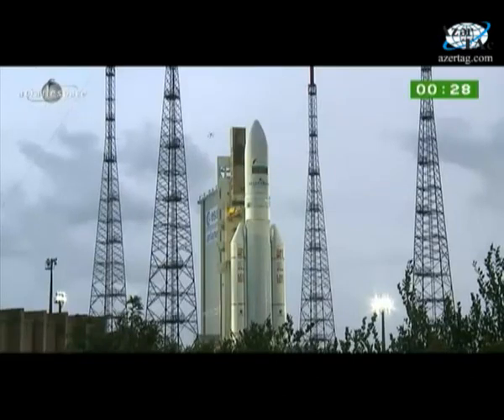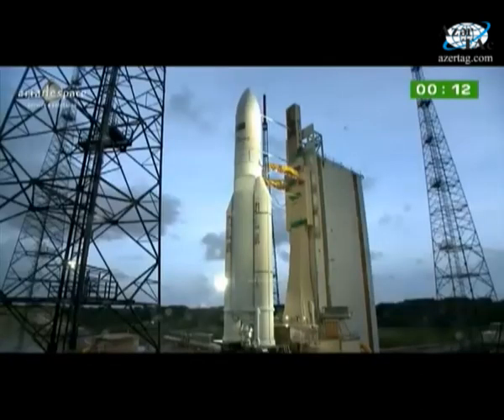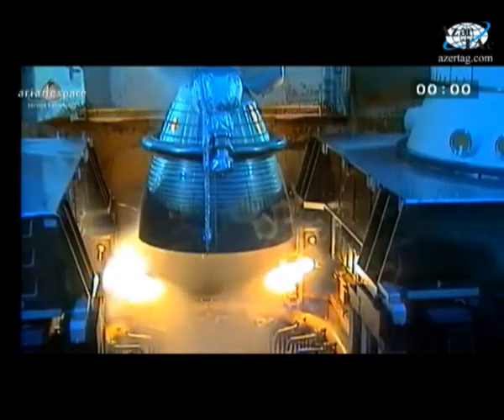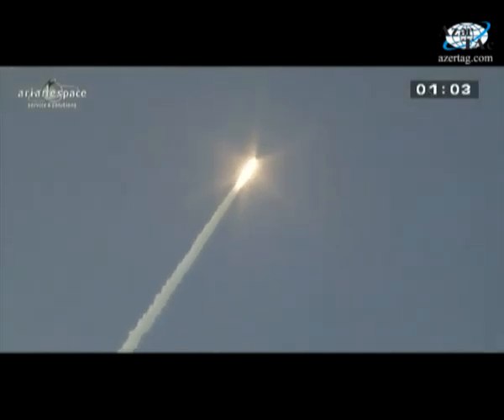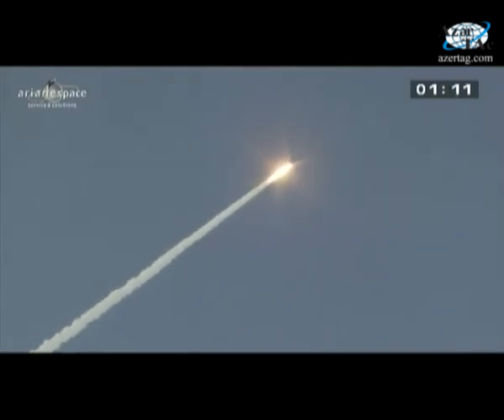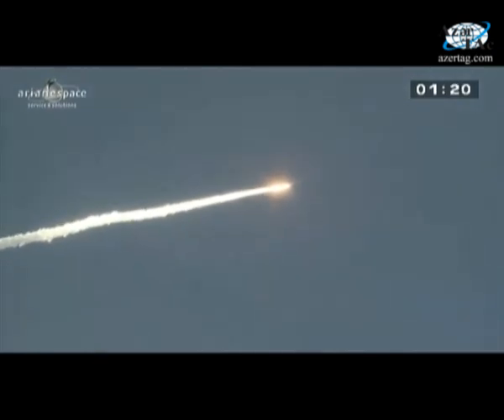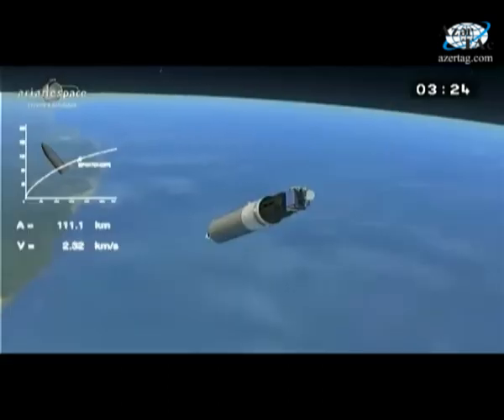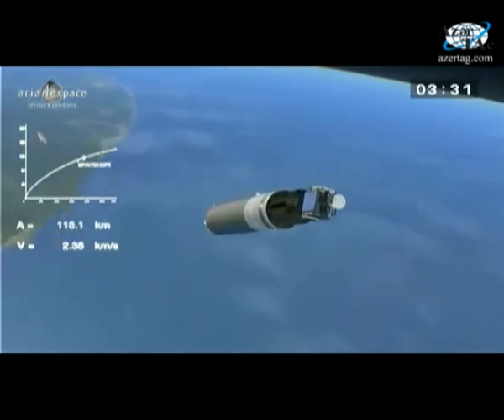"Azerspace-1" peyki orbitə buraxıldı